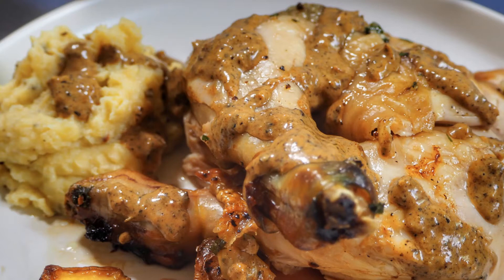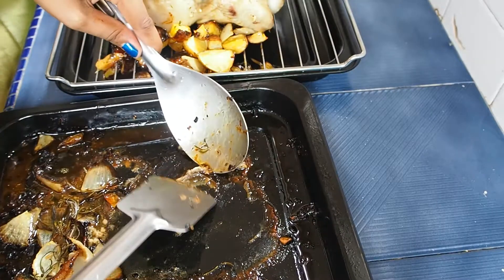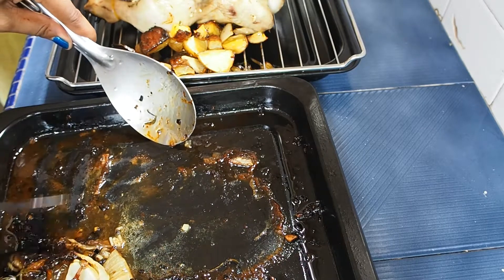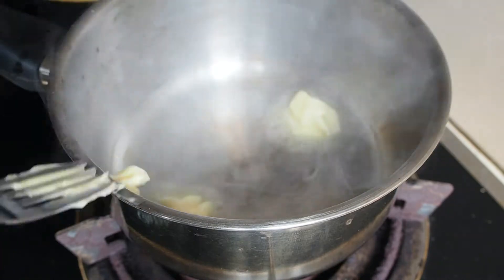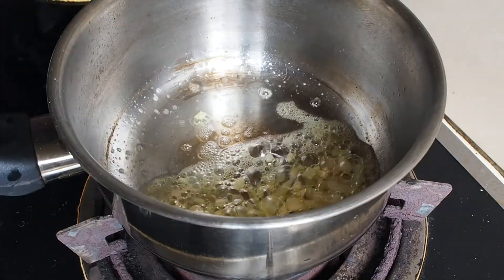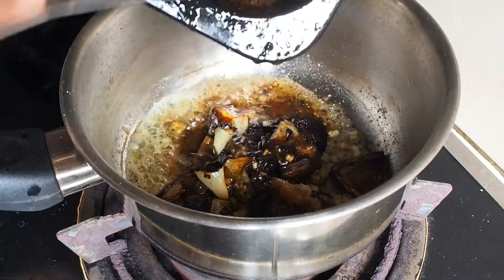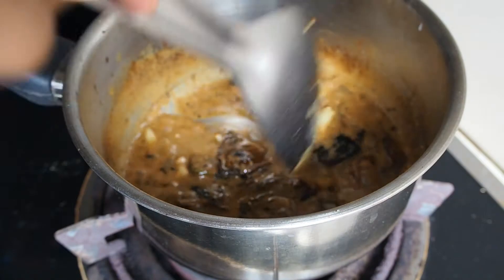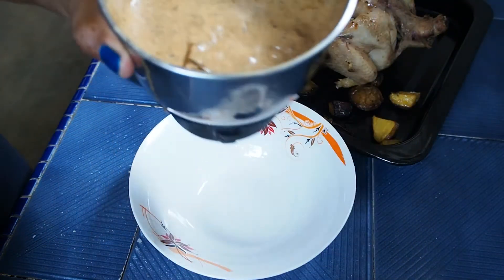Black Pepper Sauce for roasted chicken by quvicookings